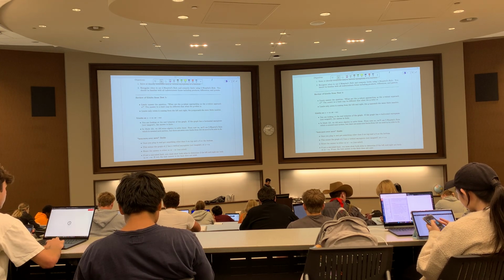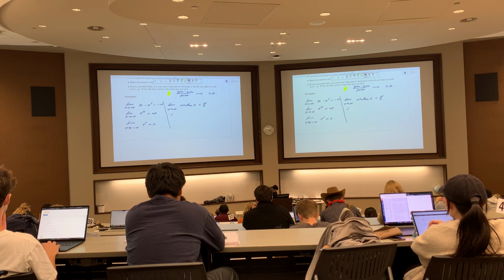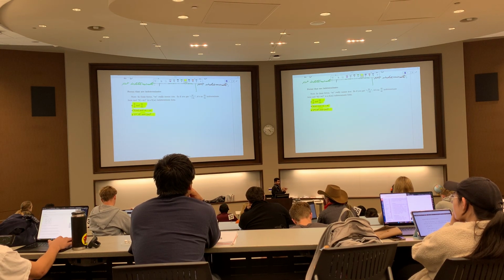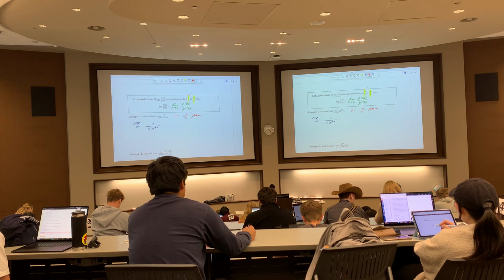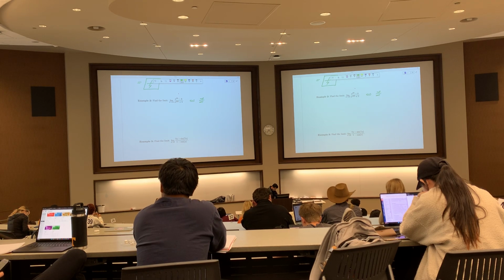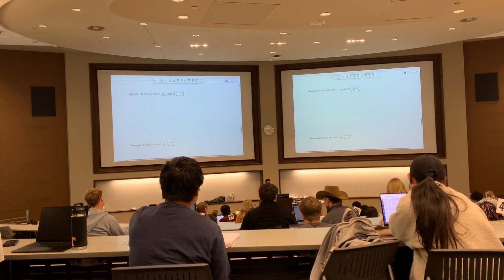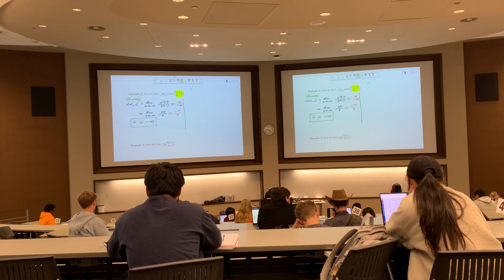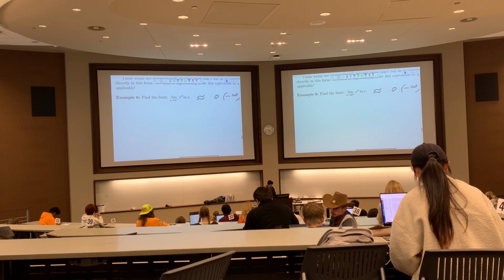Indeterminate Forms and L’Hopital’s Rule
Lecture from my Fall 2025 Calculus class for about 200 engineering students at the University of Tennessee, Knoxville. This was recorded on a phone at the back of the lecture hall without a direct mic feed, so the audio and video aren’t perfect, but you can still follow the discussion on indeterminate forms and L’Hôpital’s Rule.